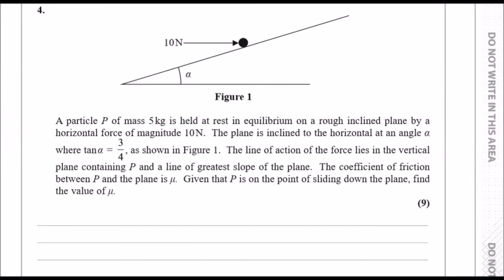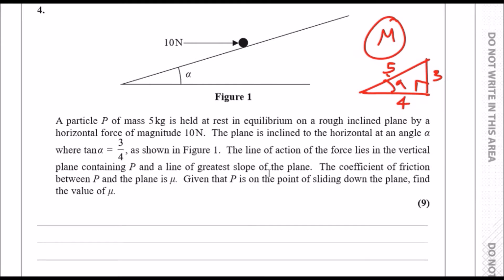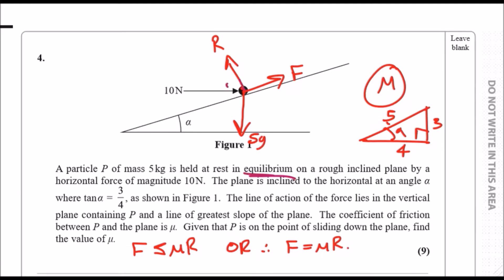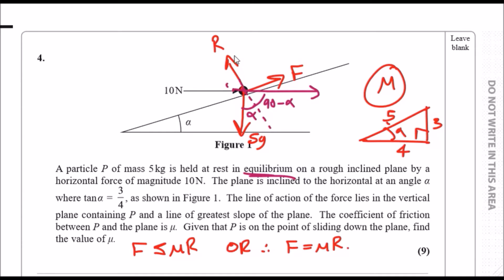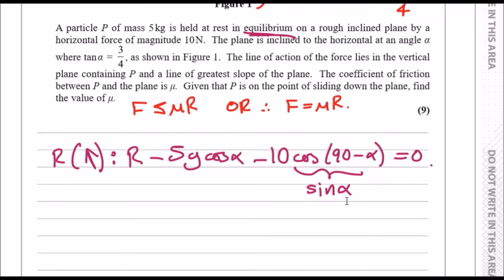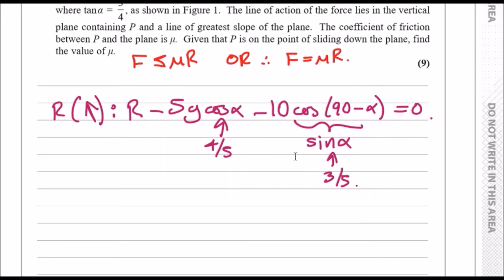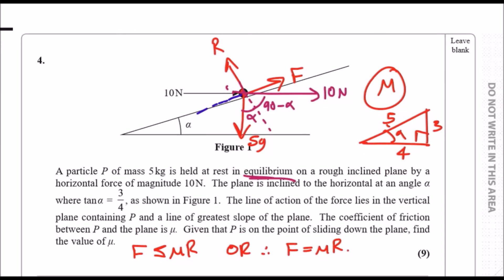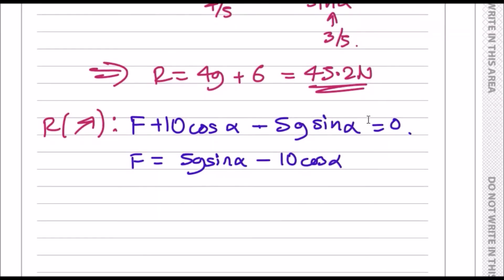M1 Edexcel June 2017 | Question 4 Walkthrough | Statics in Equilibrium: Rough Inclined Planes